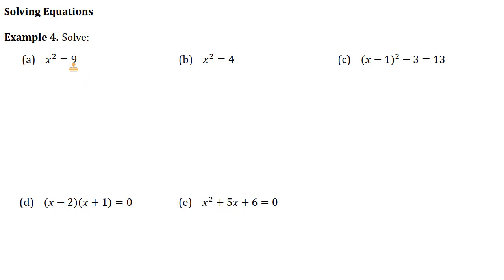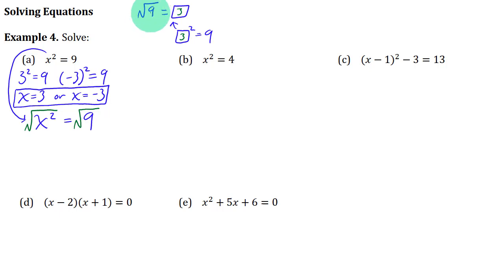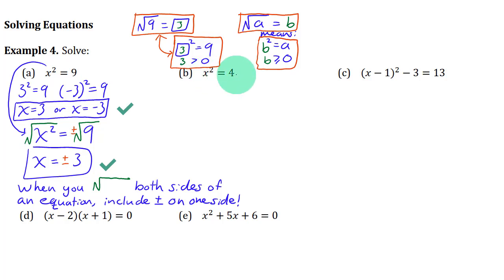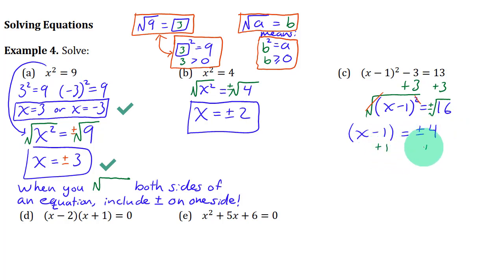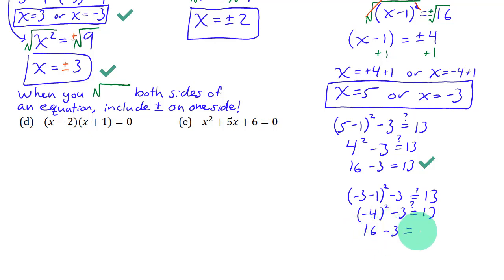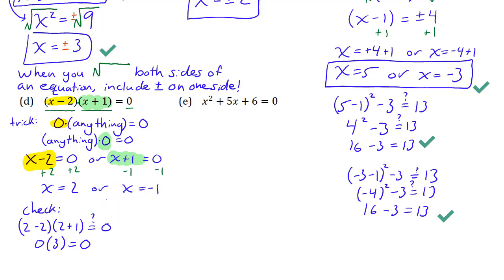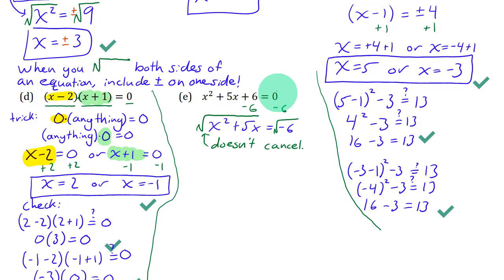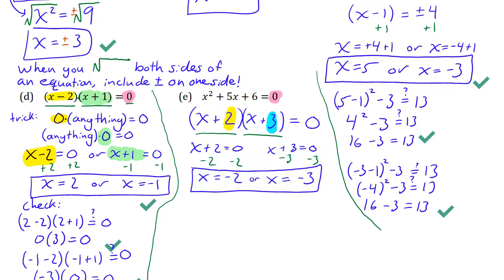Math 134 -- D.1 & D.2 Part 4: Example 4